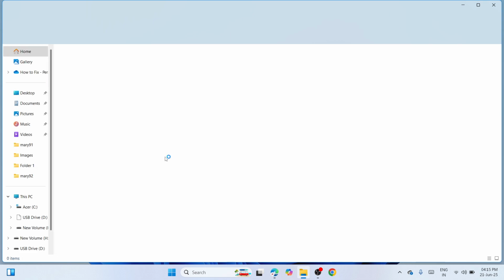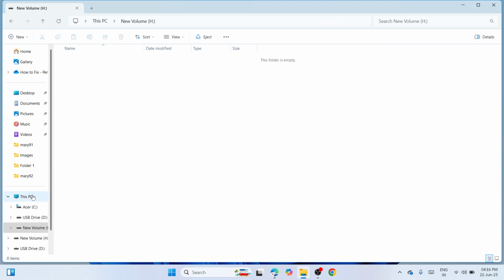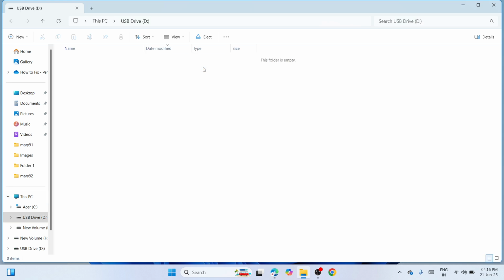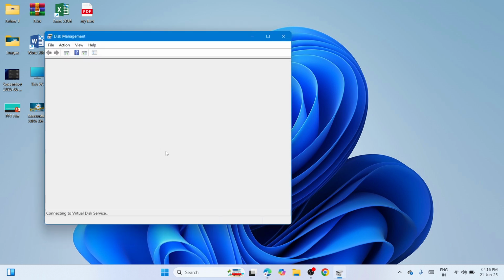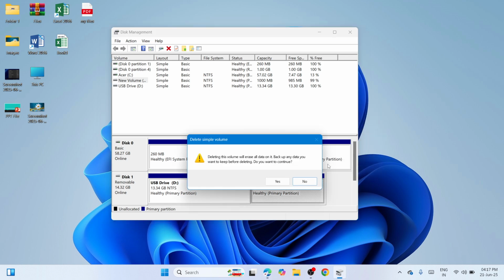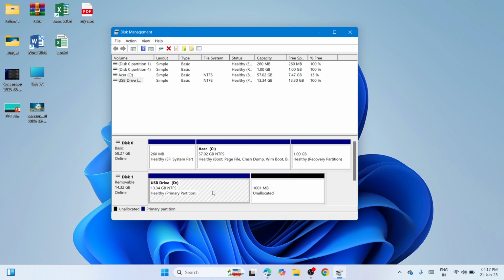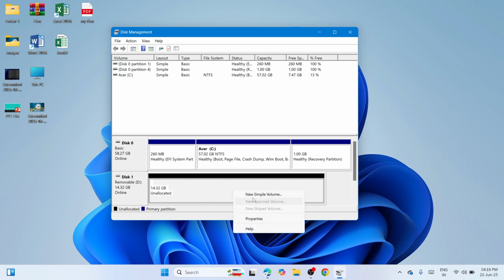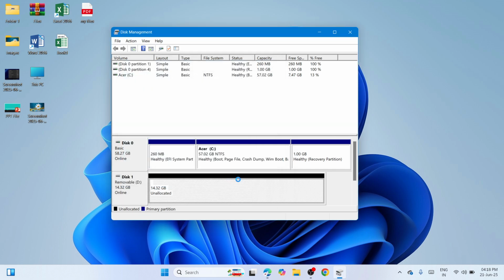How To DELETE OR REMOVE Partition in Windows 11 PC Or Laptop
Need to delete or remove a disk partition on your Windows 11 PC or laptop? This tutorial shows you how to safely delete unwanted partitions using built-in tools like Disk Management. Follow the step-by-step guide to free up space or prepare your drive for a new setup without damaging your data.